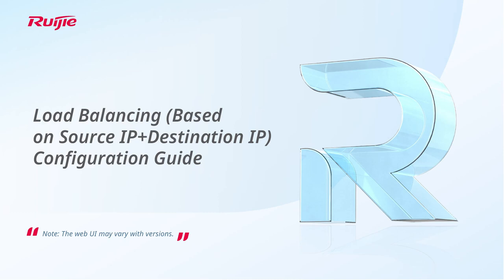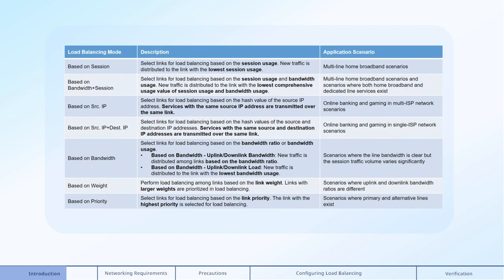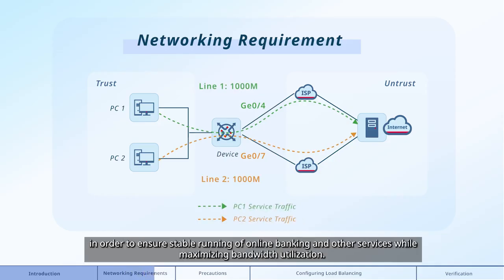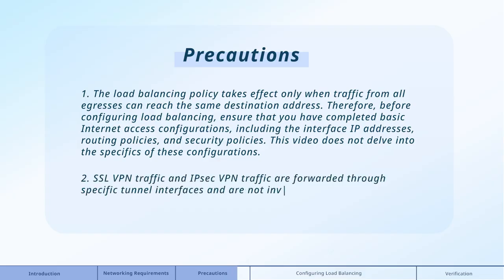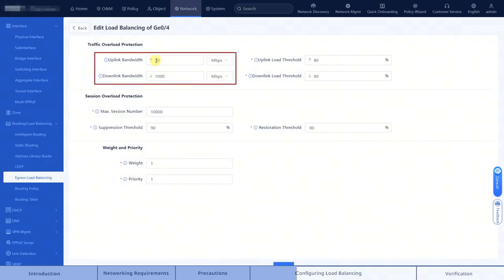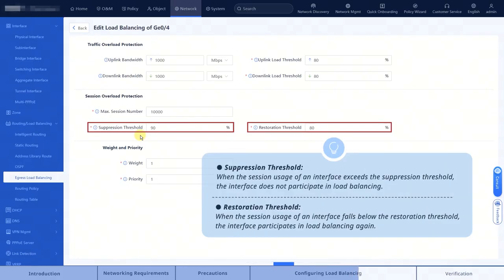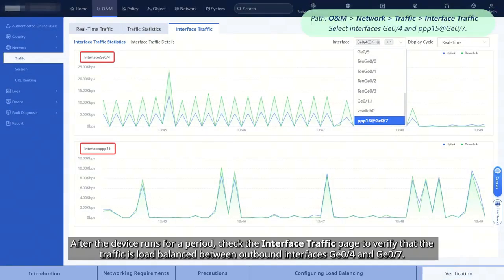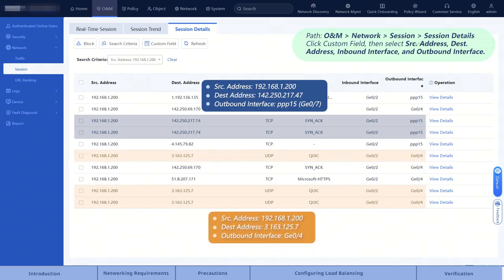Load Balancing Configuration Guide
Ruijie RG WALL 1600 Z S Series Cloud Managed Firewalls Load Balancing Configuration Guide